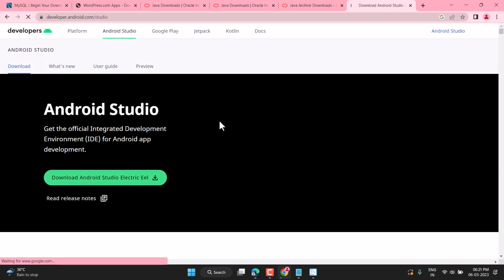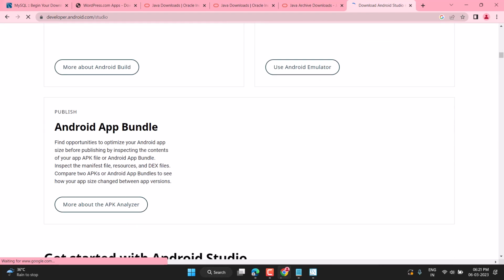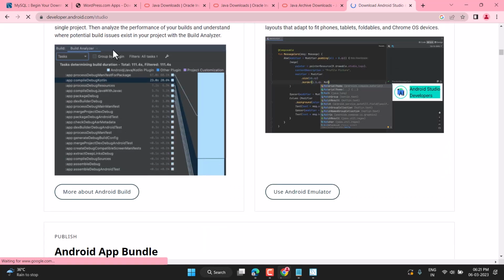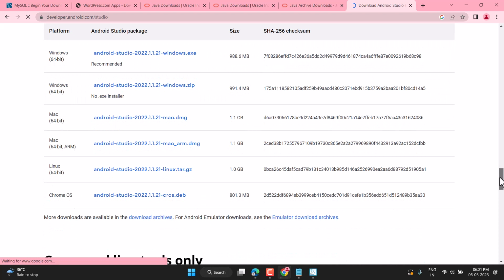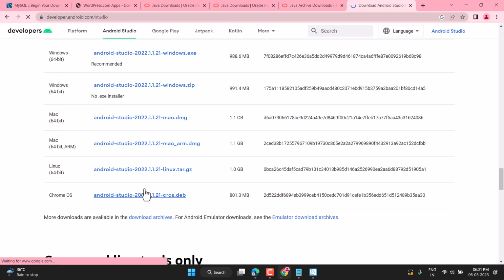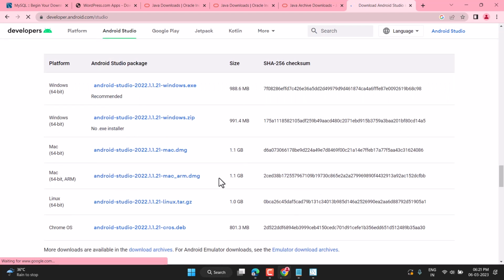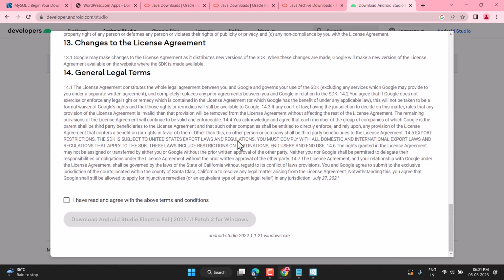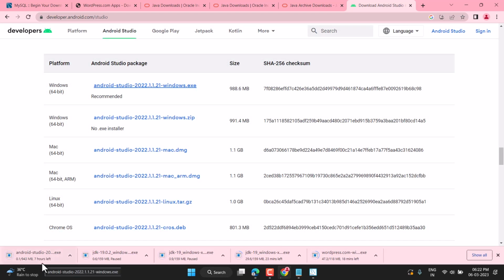How to Install and Set up Android Studio on Windows 10 or 11